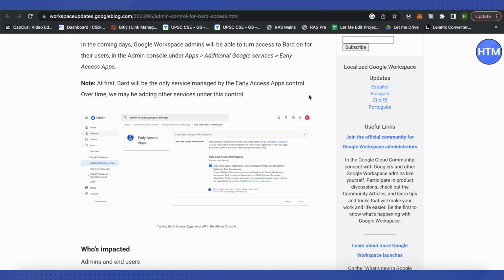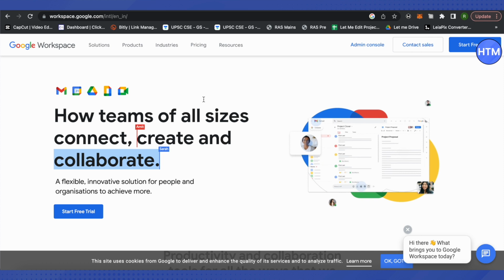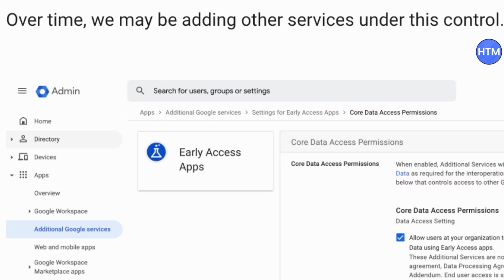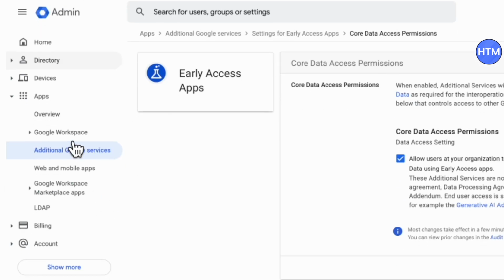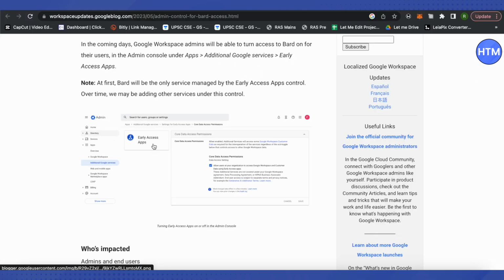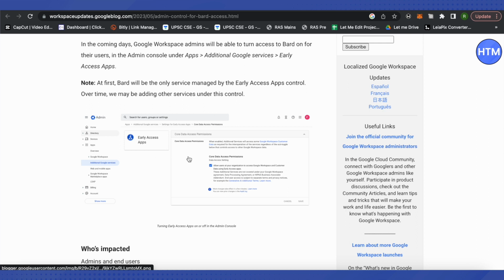How To Enable Bard On Google Workspace Accounts (2025) Easy Tutorial